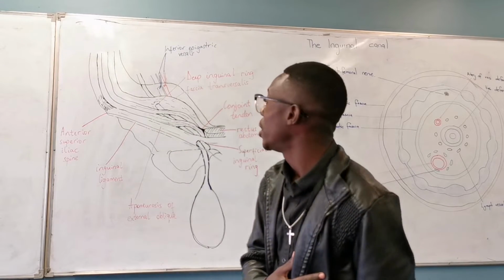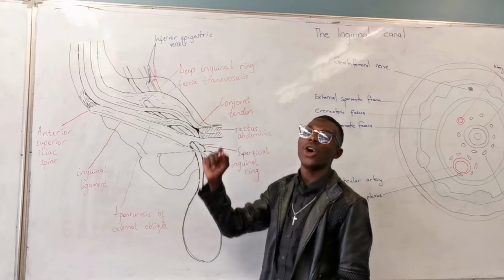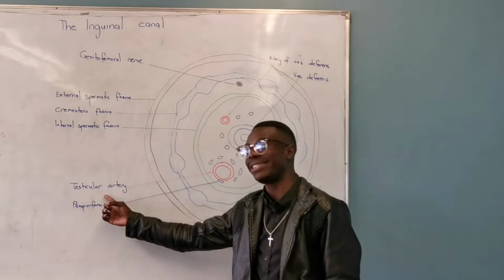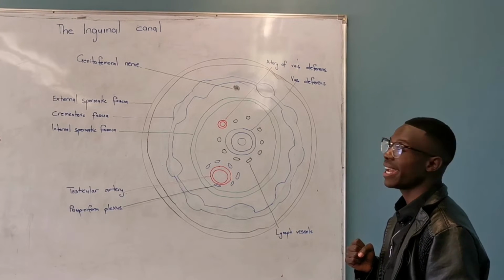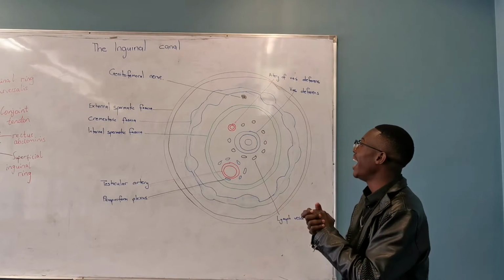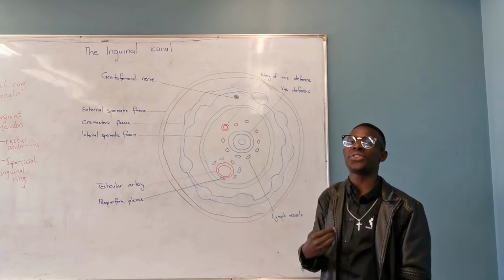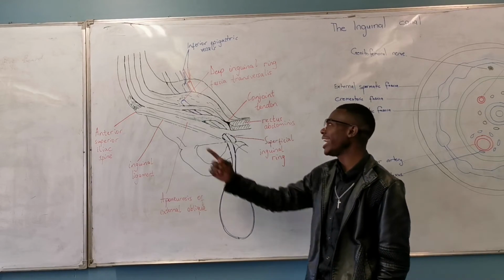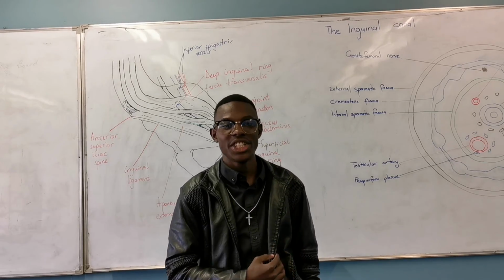Inguinal canal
In this video we talk about the inguinal canal its relations, contents and borders. The video contains the following time stamps

00:00 Introduction to the inguinal canal
07:04 Contents of the inguinal canal
18:20 Testes
25:50 Herniation